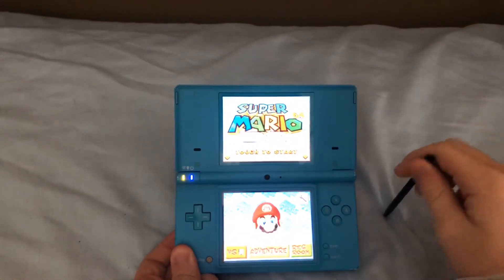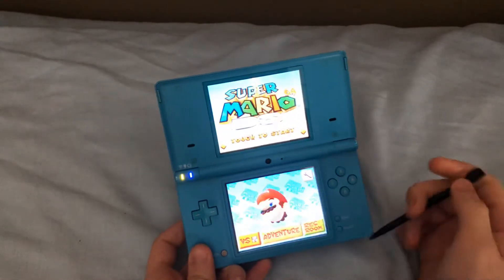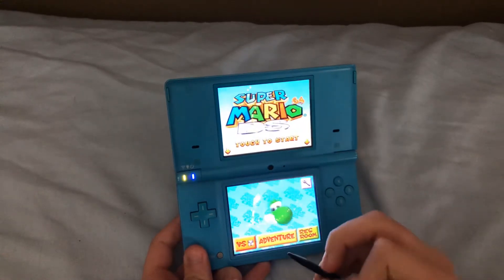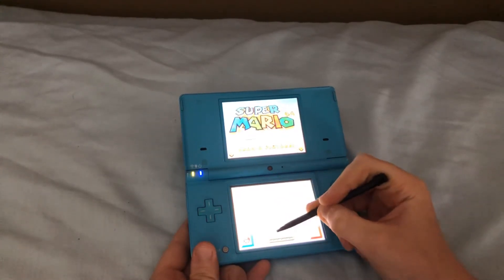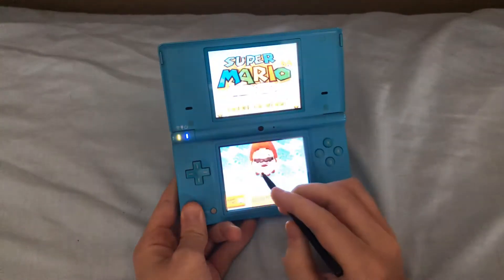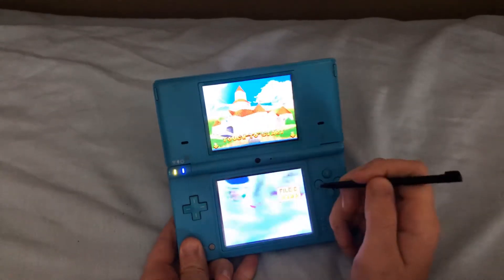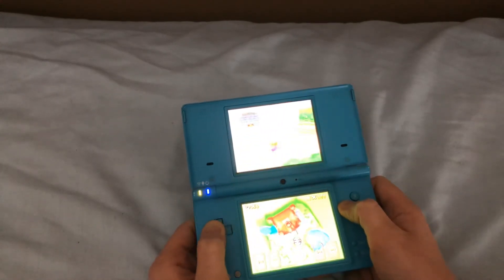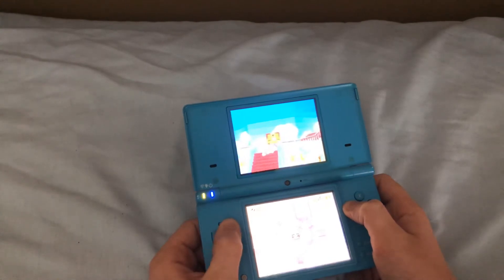How to play as Waluigi in Super Mario 64 DS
Hahaha